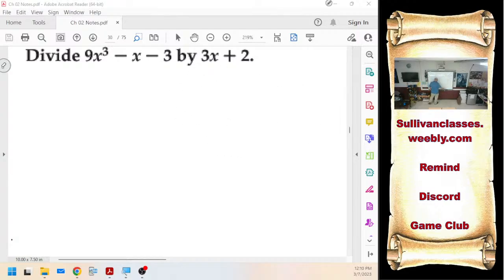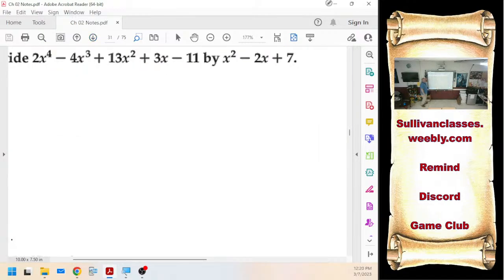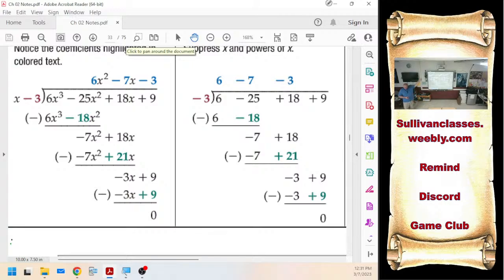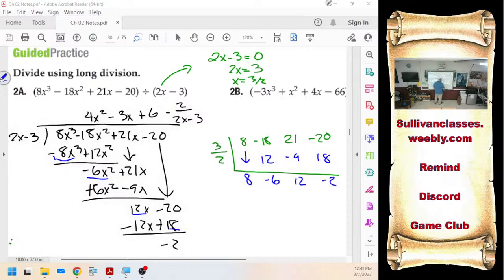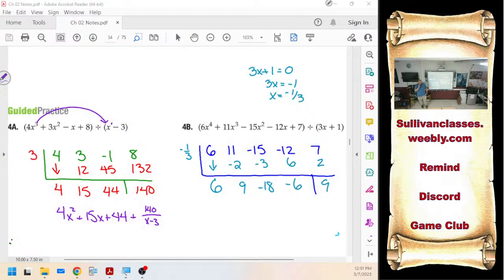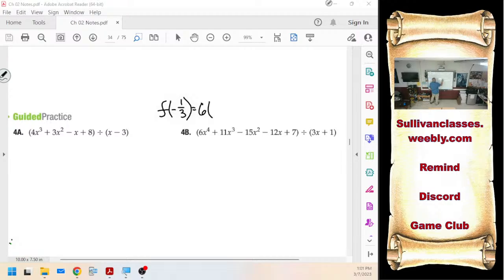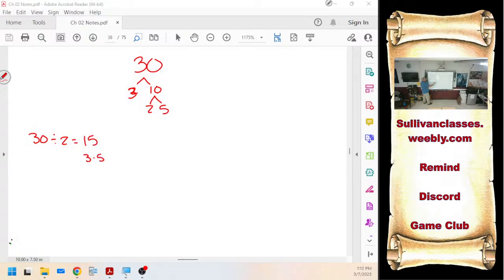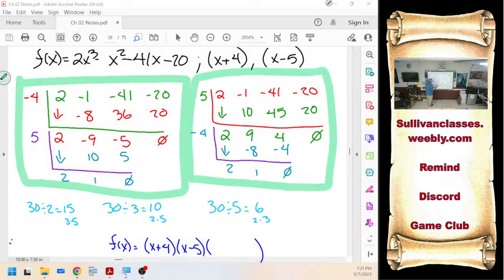230307 PreCalc- 2.3B Remainder Thm